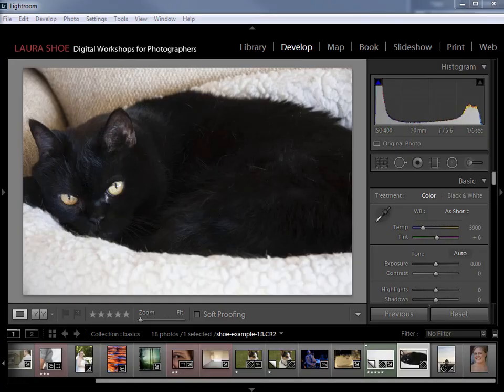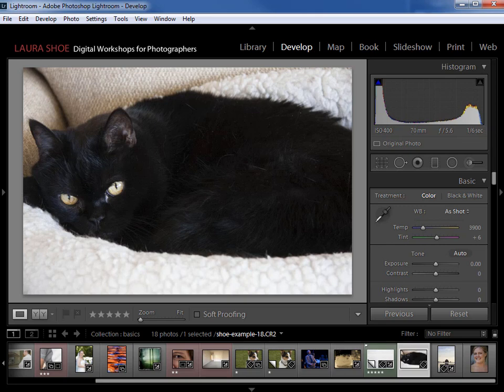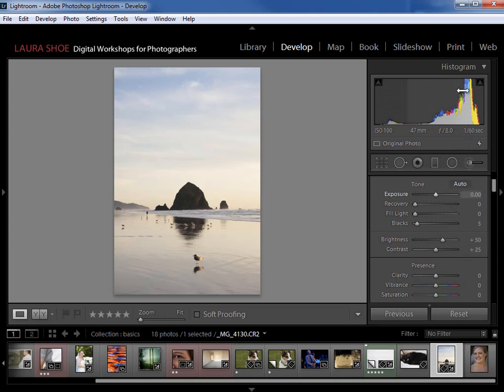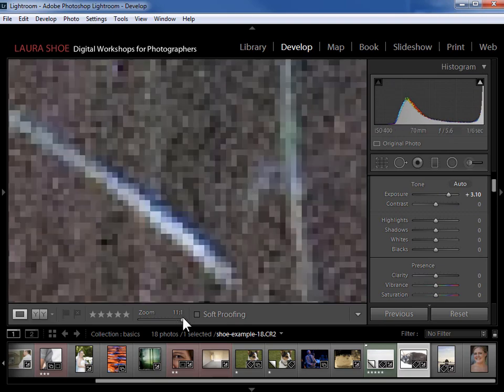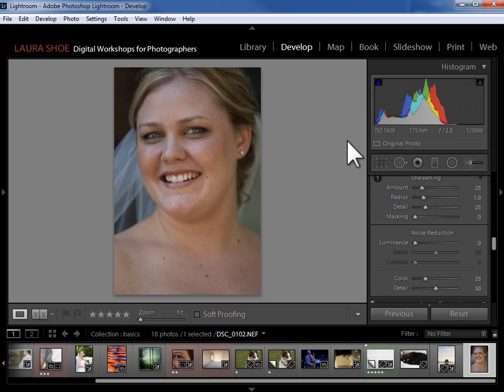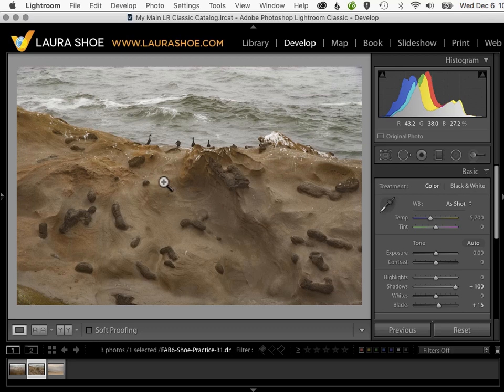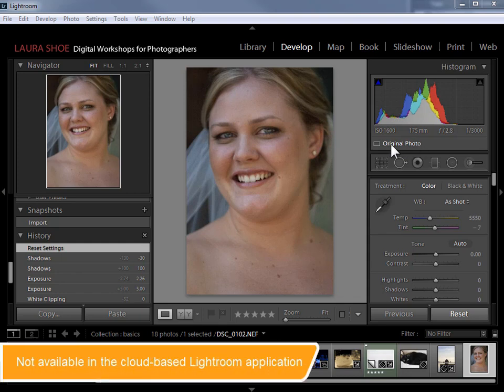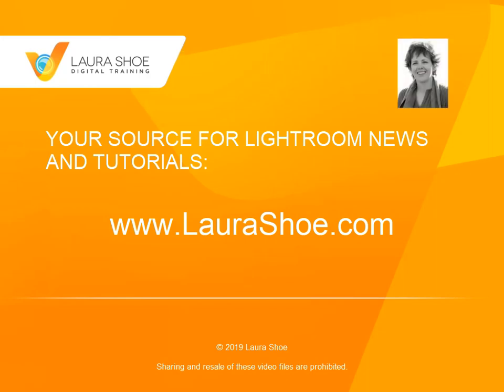Learn How to Read and Use the Histogram in Lightroom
From Laura Shoe learn how to read and use the histogram in Lightroom (any version). ENJOYED THIS VIDEO?

Find out why people love it - if you don't, I'll give you your money back!